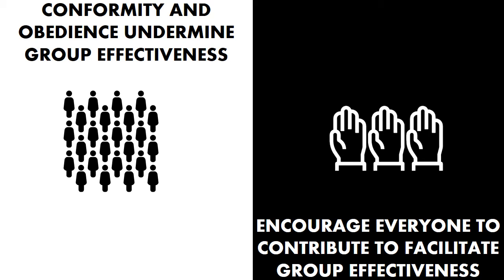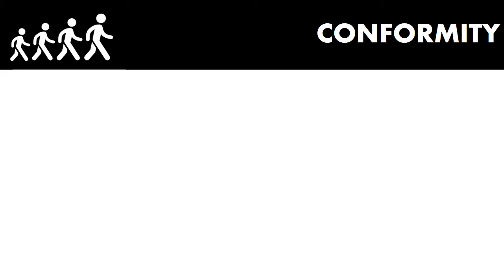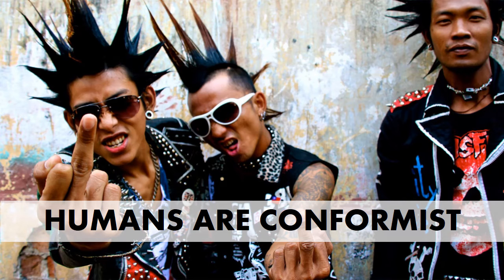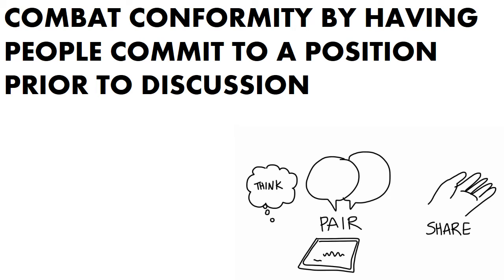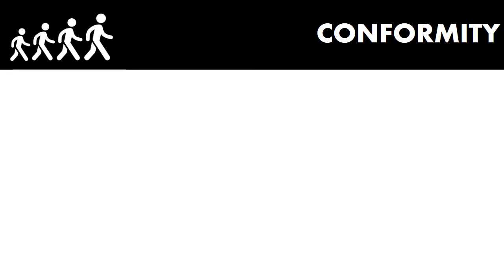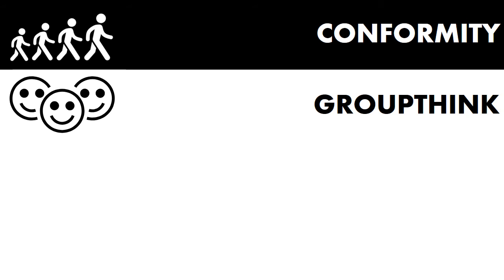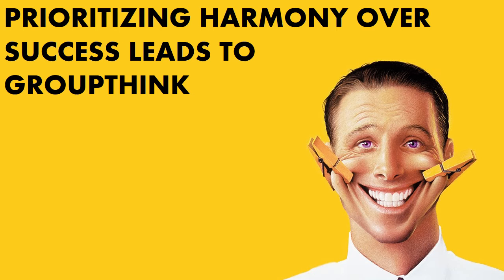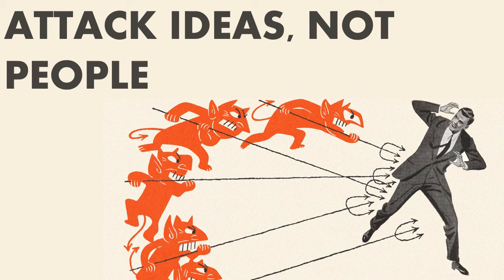LEAD VID Discussion conform groupthink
Conformity and groupthink undermine the expression of diverse perspectives in group discussion.